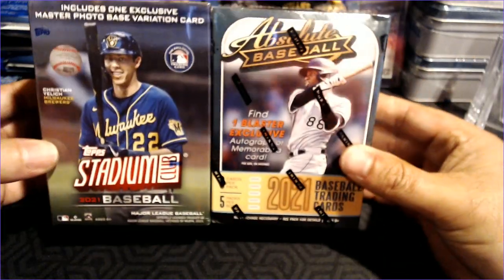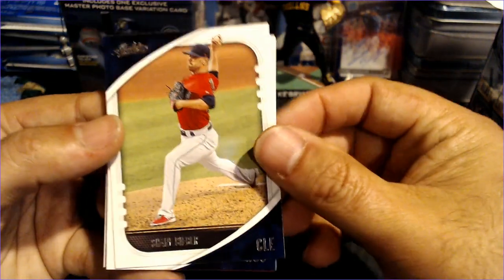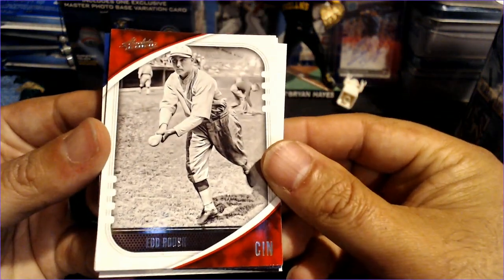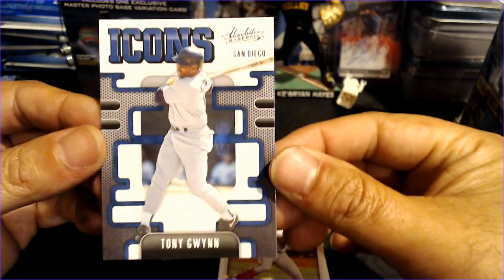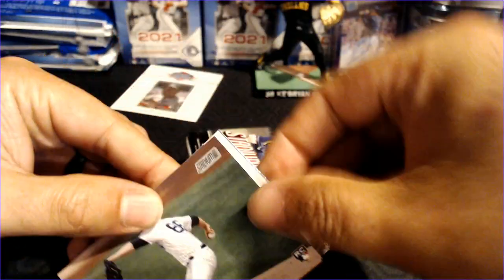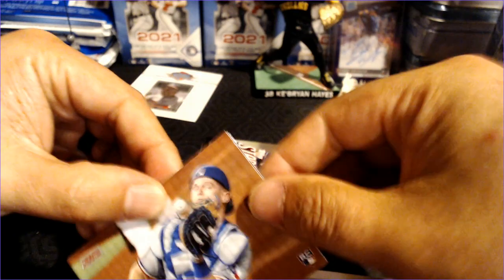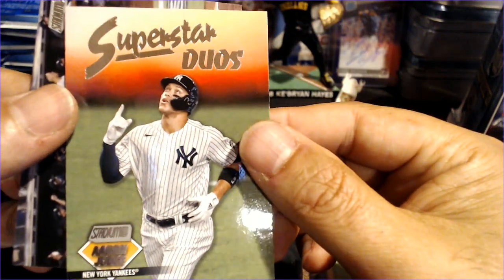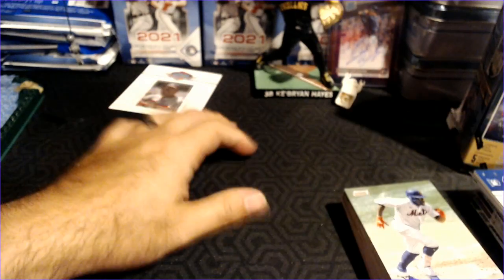2021 Stadium Club and Panini Absolute Blasters! Let's Go!!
I've always been a big fan of Stadium Club, but this Absolute blaster may make me a fan.  Greats designs on both, some QC problems, though, with Topps.